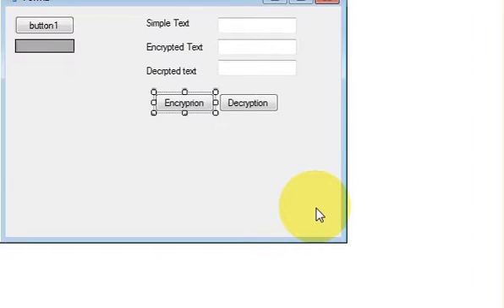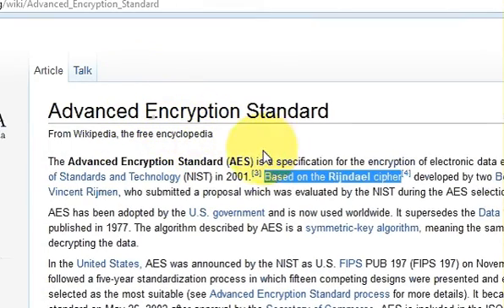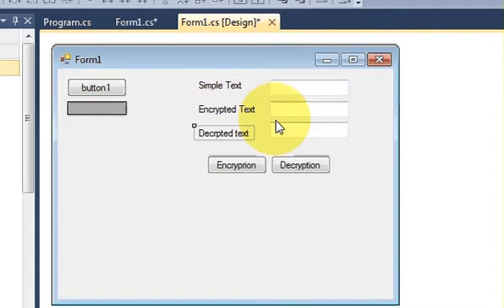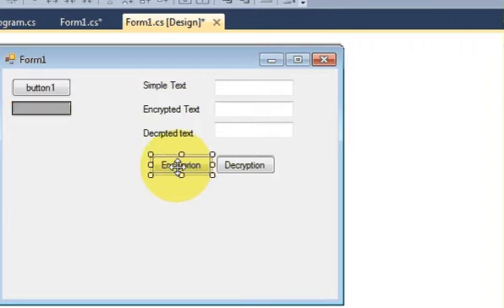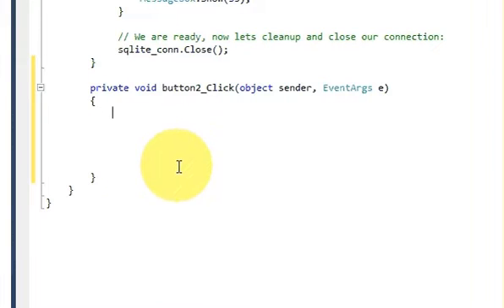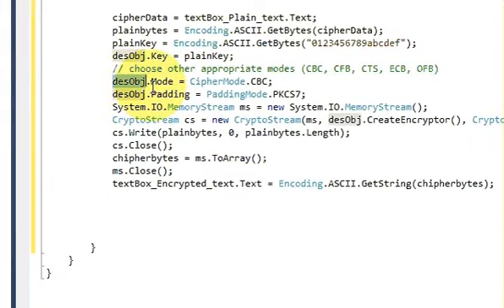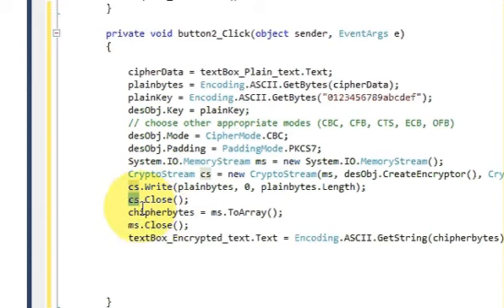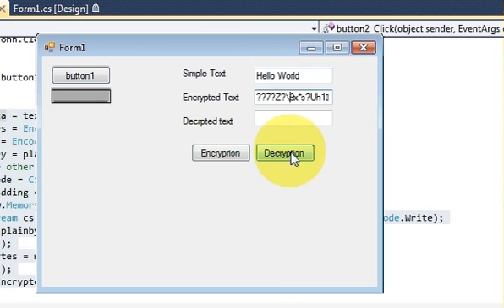C# Tutorial 49: Encrypt data from simple string in C#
visual C# Adding AES encryption to C# application Forms Application
encryption encrypt- decrypt with AES using C# Forms Application
Advanced Encryption Standard  Rijndael cipher Forms Application
C# - Simple AES encryption using Visual C#  cryptographic
encrypt my 128 bit string using AES encryption cryptography C#